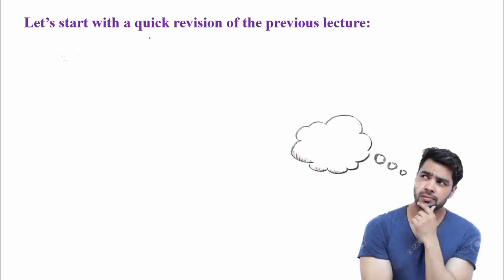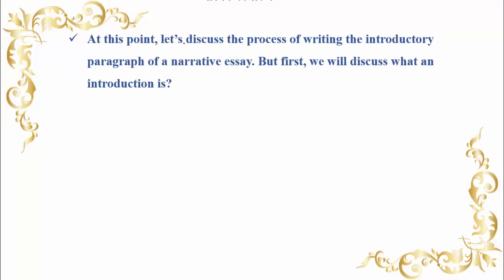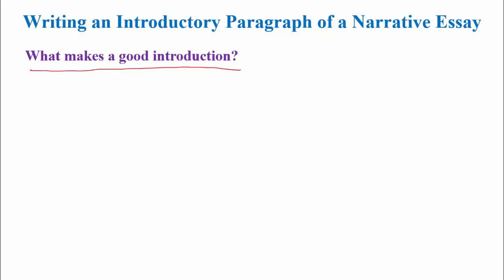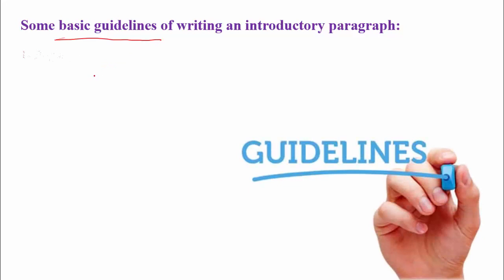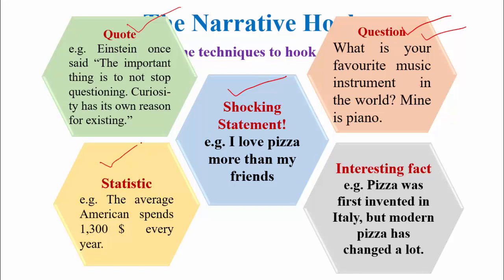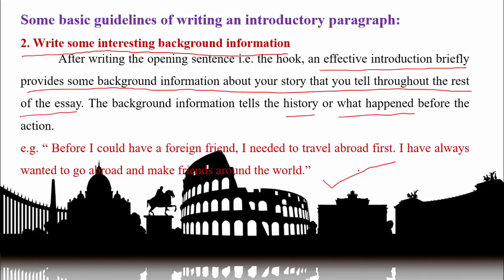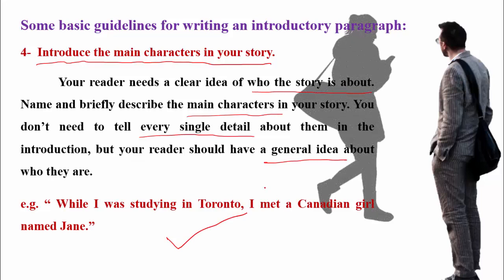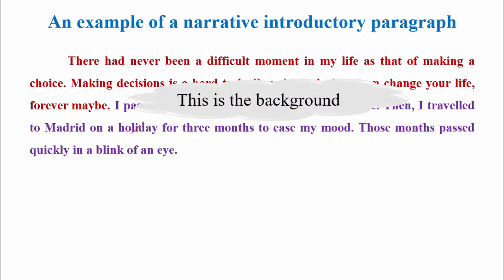Essay Writing\ Types of Essay\ The Narrative Essay\ Lesson 2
ssay Writing for Third Year Students
Types of Essay\ The Narrative Essay
Presented by: Salah Yaseen Rasheed